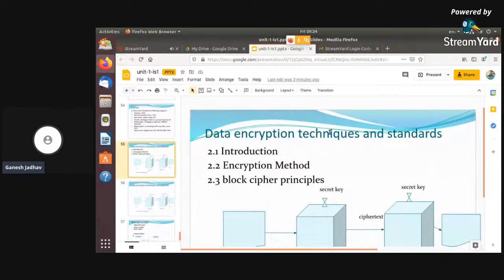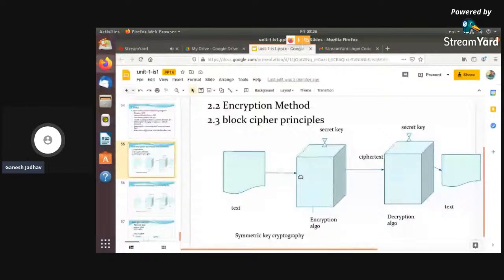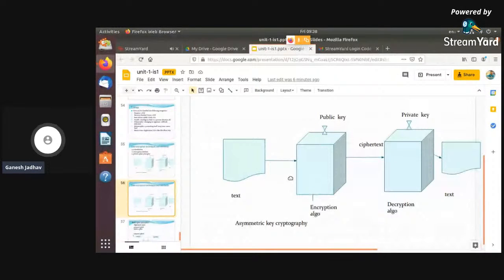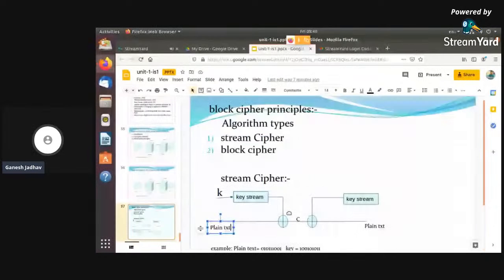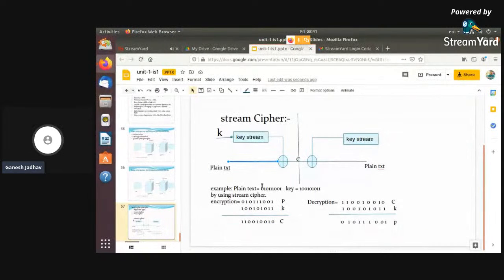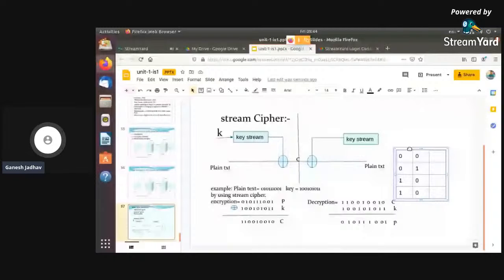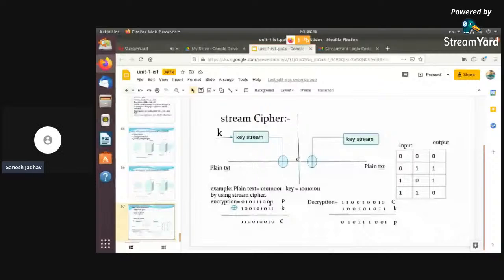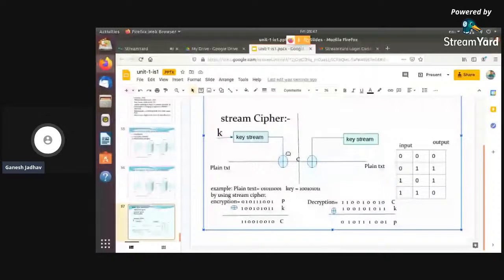Information and cyber security 2nd unit (part 1)